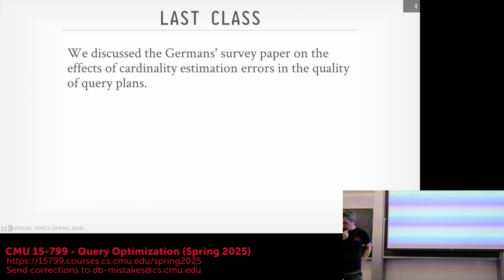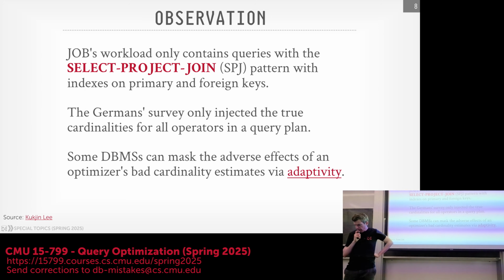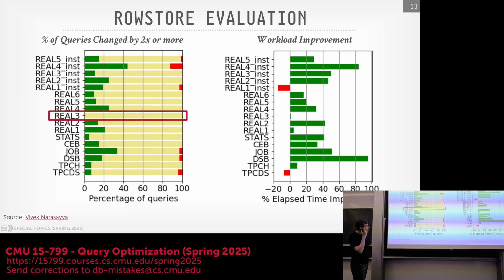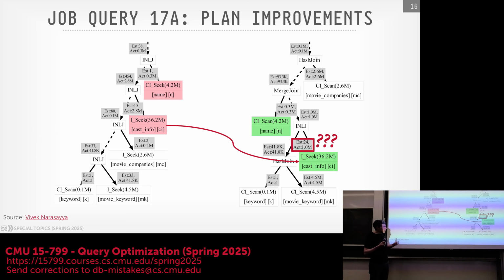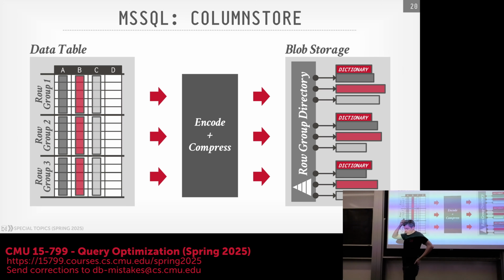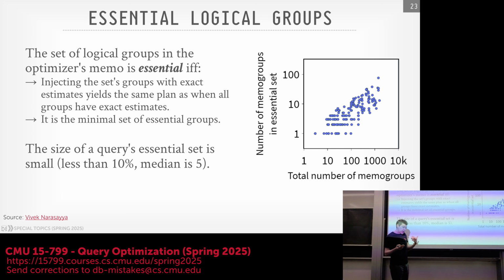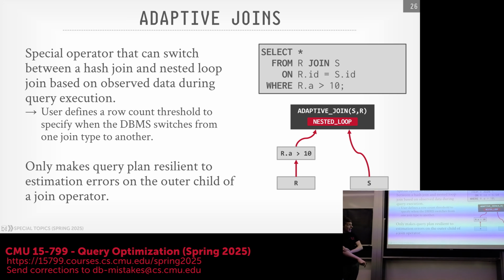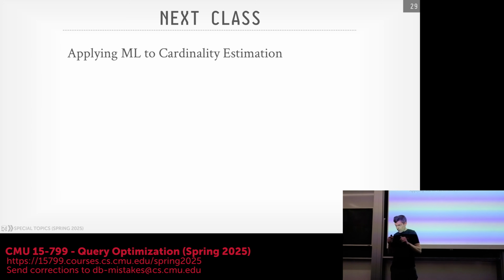#14 - Query Cost Models: More Cardinality Estimation (CMU Optimize!)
15-799 Special Topics in Database: Query Optimization (Spring 2025)